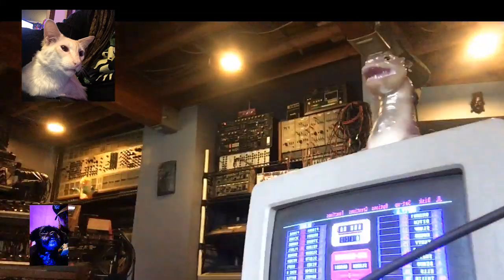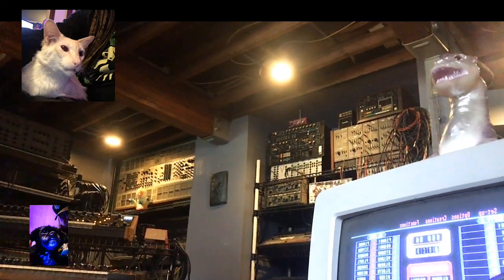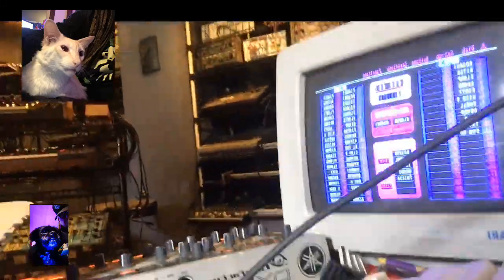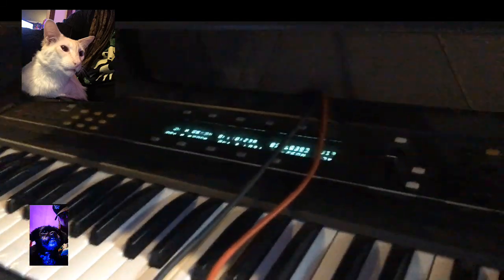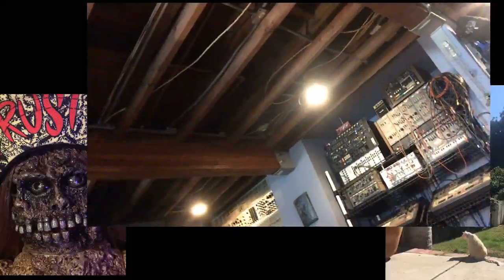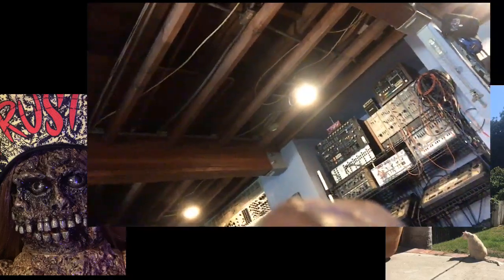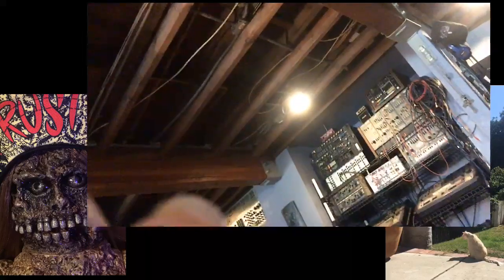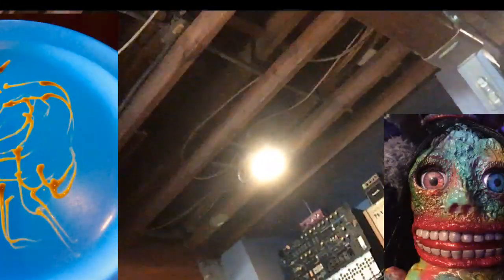esq sound works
music shit